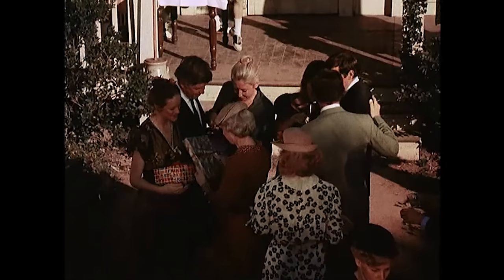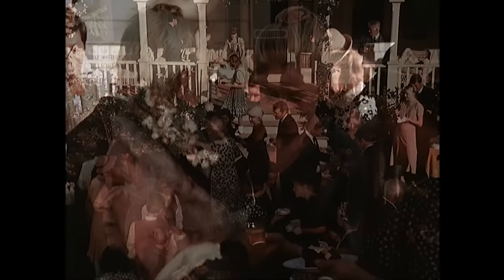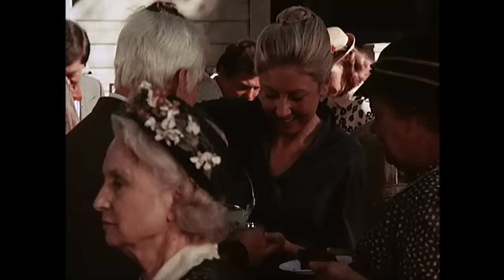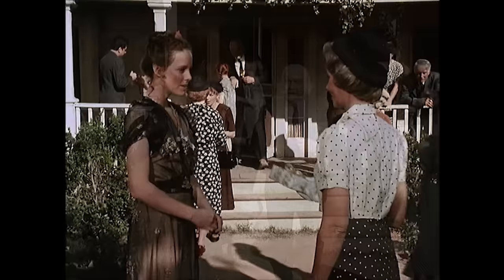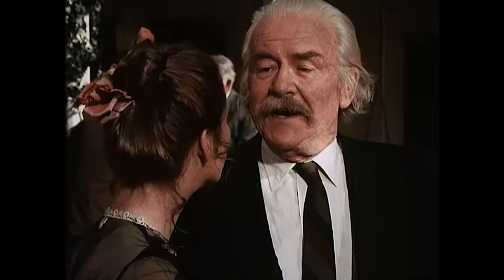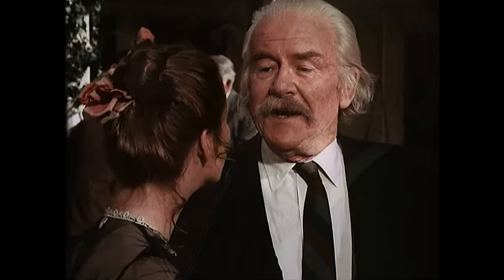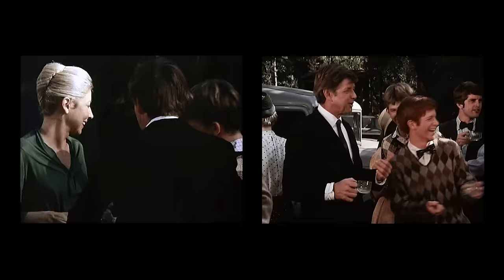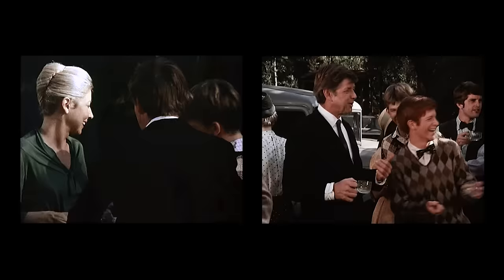The Waltons - Ask Judy #81 - Behind the Scenes with Judy Norton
The Waltons - Ask Judy  Visual examples breaking down the sequence of filming a scene. From wide shot "master" to two shots, over the shoulder shots, close ups, moving shots and the editing involved.
Advice I would give my "younger self". These and more in this Ask Judy.